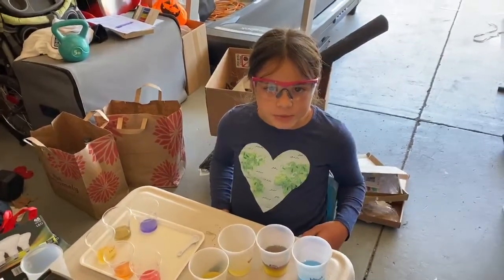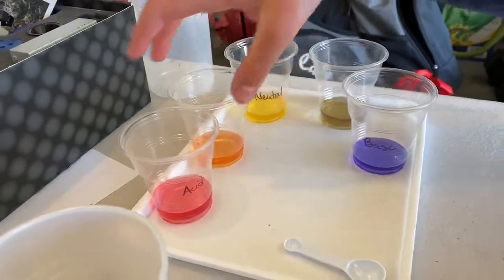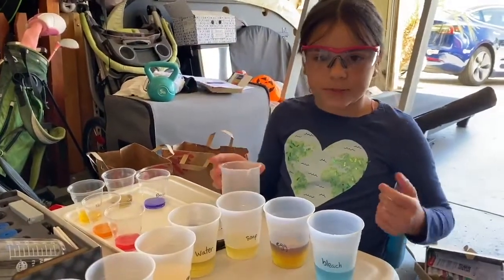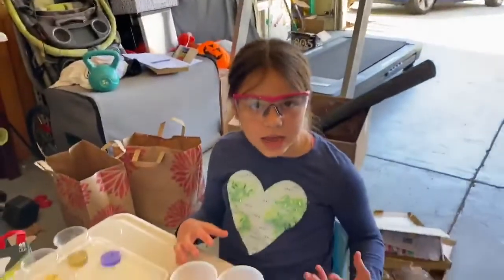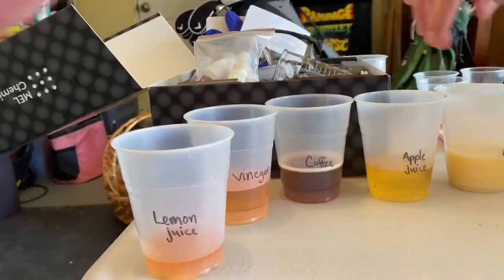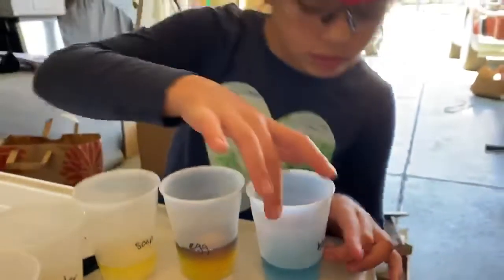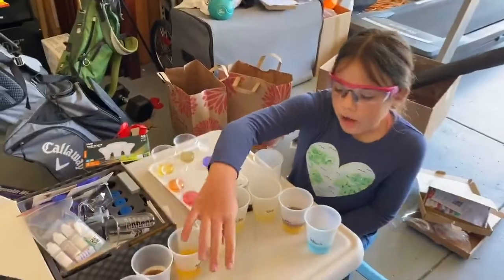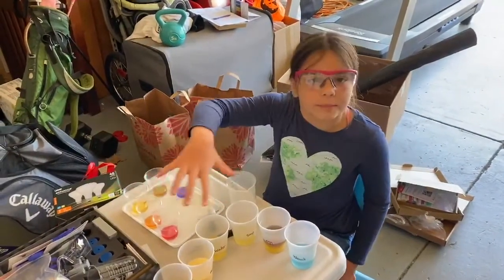Amelia's pH Experiment - Pine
- QUESTION Is a liquid a base, an acid, or a neutral? I want to test various household liquids and see if they are acids, bases, or neutrals.

- HYPOTHESIS
I made a chart to show which liquids I think are each.
BASE NEUTRAL ACID
Apple Juice Water Milk
Bleach Coffee Vinegar
Eggs   Lemon Juice
Soap

- MATERIALS USED
Milk, water, vinegar, apple juice, coffee, lemon juice, eggs, bleach, soap, Thymol blue indicator, plastic cups, safety goggles

- PROCEDURE
1. Prepare pH indicator Thymol Blue. Mix it with water to create solution.
2. Prepare samples of my testing ingredients.
3. Add indicator to each sample and observe reaction.
4. Compare colors to known samples to see if it is an acid, neutral, or base.

- RESULTS
RESULTS
Liquid Color pH type
water bright yellow neutral
milk yellow neutral
vinegar orange acid
apple juice orange/little change low acid
coffee dark red acid
lemon juice bright red acid
eggs green base
bleach  light blue base
soap yellow neutral

- CONCLUSION
The test shows that apple juice is an acid, which is not what I had guessed. I did see that some liquids were hard to read because they already had a strong color, like the apple juice and the coffee.

Most Acid Lemon Juice
  Vinegar
  Coffee
  Apple Juice
Neutral Milk
  Water
  Soap
  Egg
Most Base Bleach